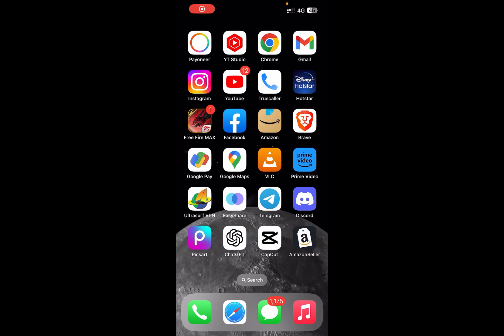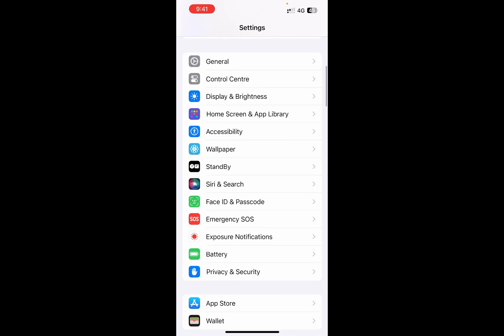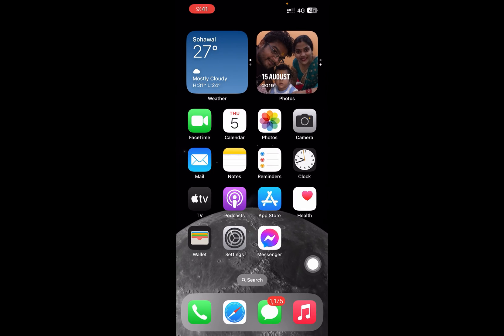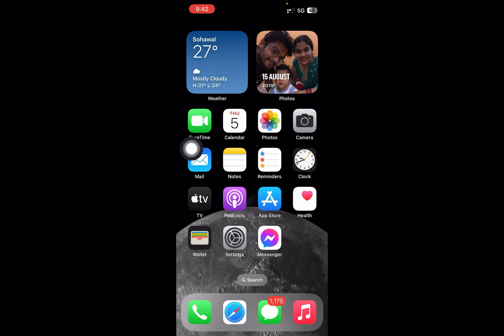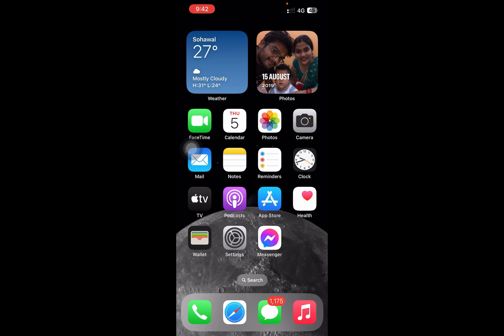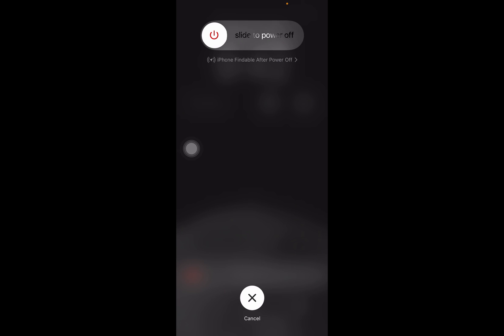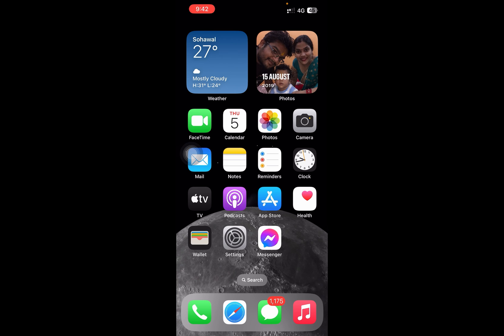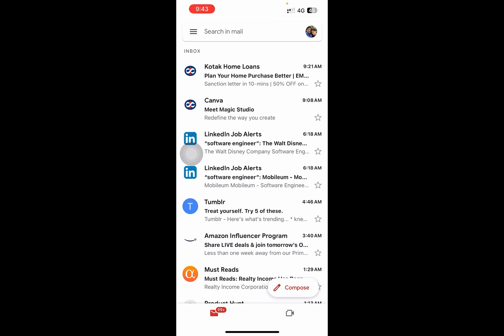How To Clear RAM On iPhone 15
iphone15 iOS17 Learn how to clear RAM on iPhone 15 having iOS 17.